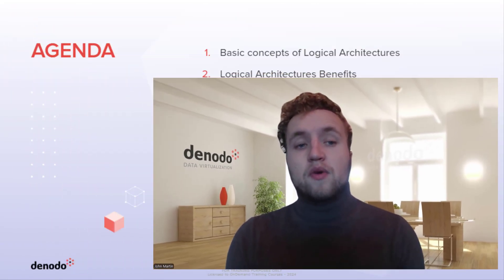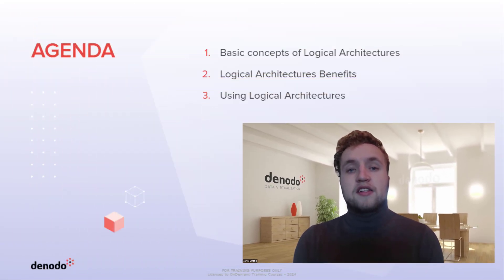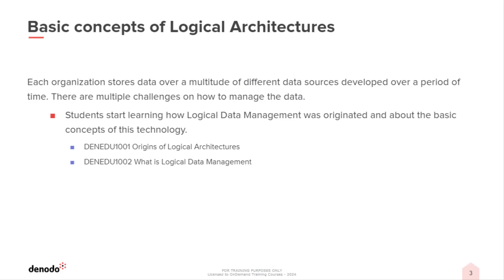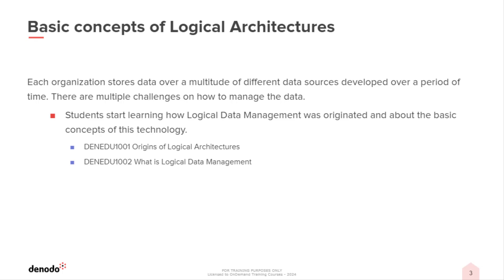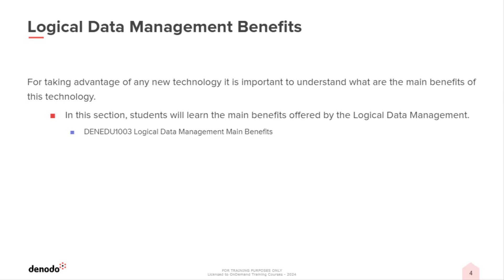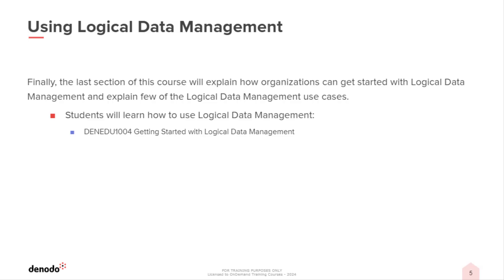Introduction to Logical Architectures (Course Overview)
This course provides concepts, terminology, and main benefits of Logical Architectures.

Get more information about this course on the Denodo Community